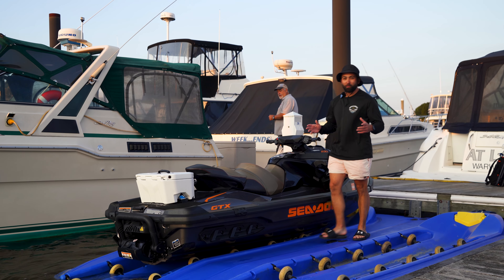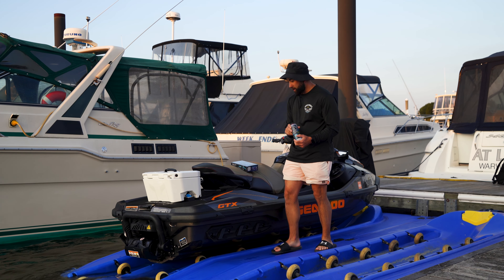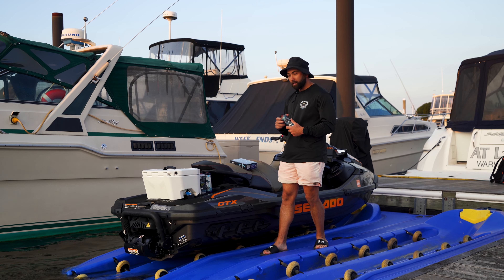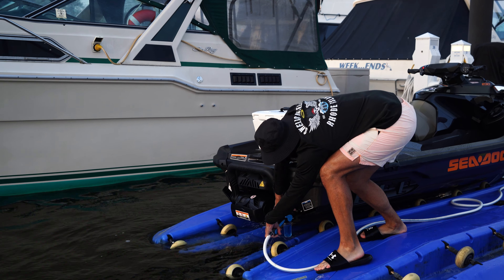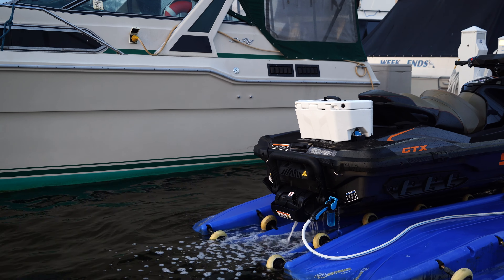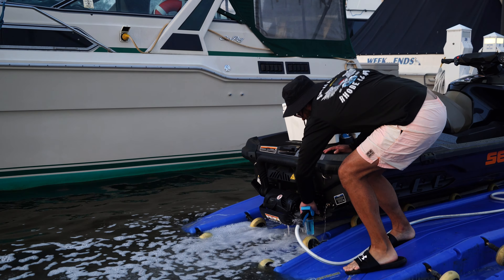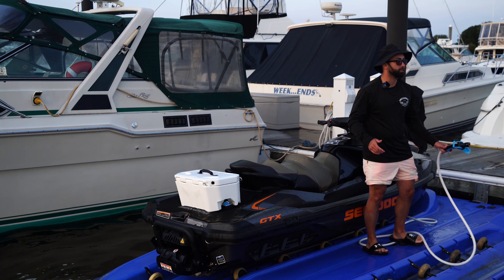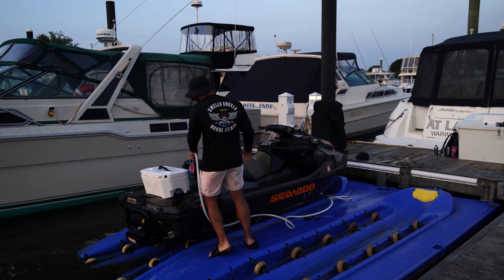BEST WAY TO FLUSH AND WASH YOUR PWC USING SALTY CAPTAIN PRODUCTS.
TODAY WE WASH AND FLUSH MY 2023 SEADOO GTX 230 WITH SALTY CAPTAIN PRODUCTS. I THINK THERE PRODUCTS ARE AWESOME. I HIGHLY RECOMMEND THEM.